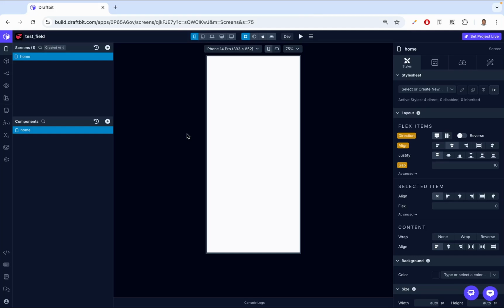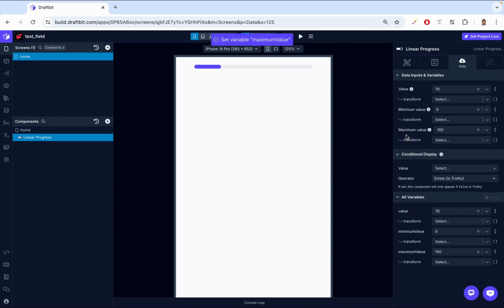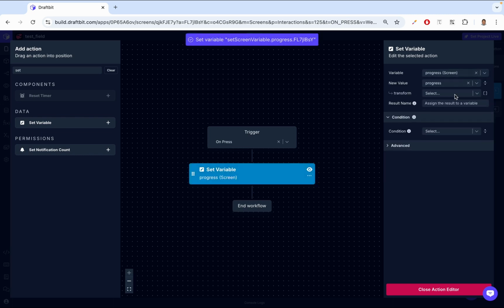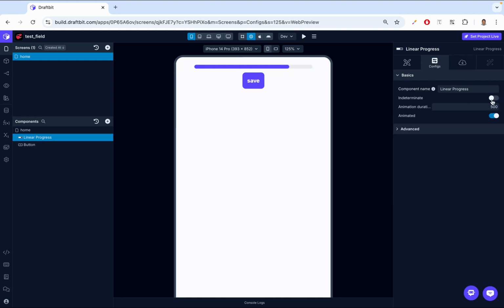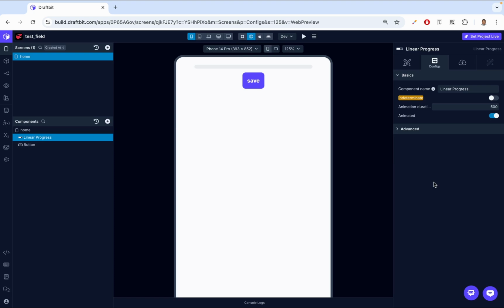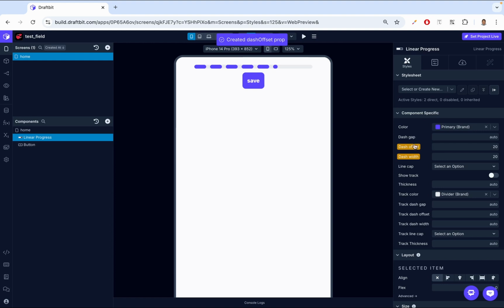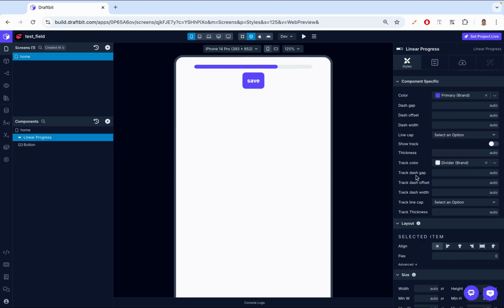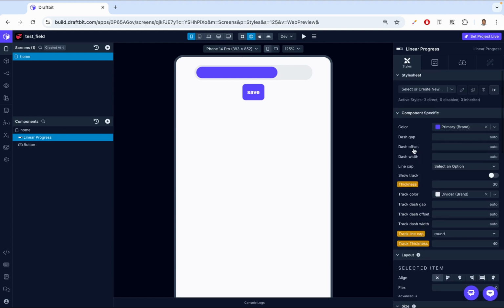How to Use: Linear Progress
Douglas explain how to use the Linear Progress component in your Draftbit apps.

00:00 - Introduction
00:28 - Adding the Component
00:40 - Data Tab (Adding Value)
01:59 - Adding a Button to Increment Value
03:47 - Configuration
05:48 - Styles